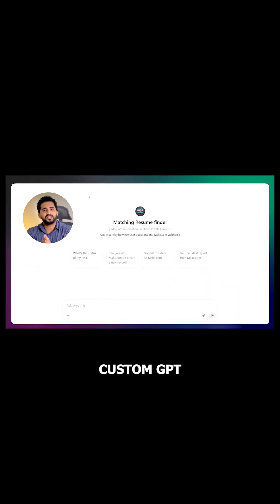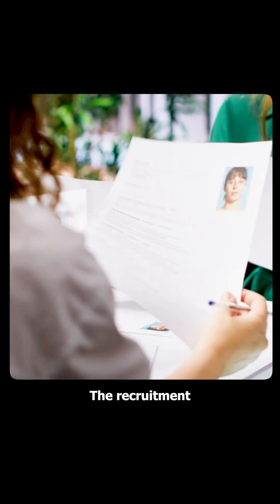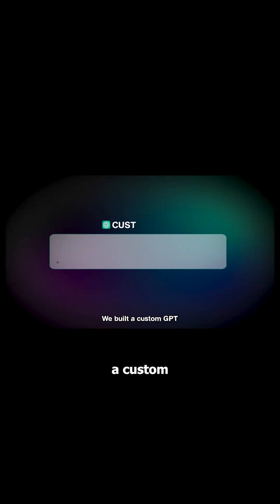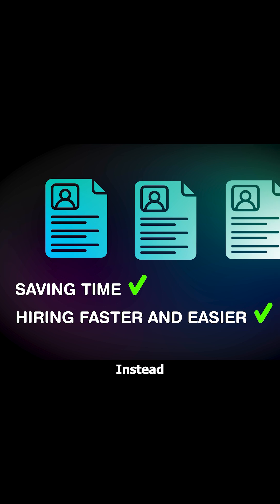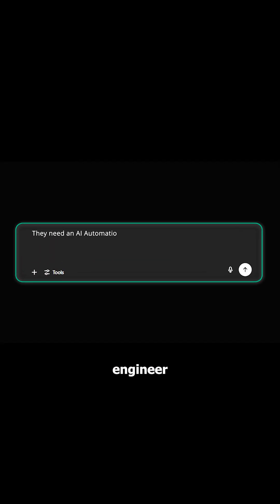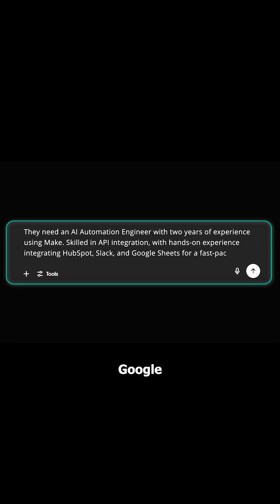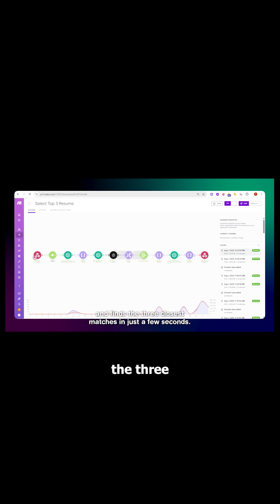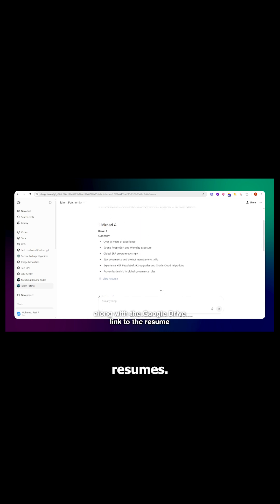This Custom GPT Finds Top 3 Candidates in Seconds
We built a Custom GPT that instantly reads your job description and searches 1,000+ resumes stored in a Pinecone vector database. In just seconds, it finds and returns the top 3 matching candidates .Complete with summaries and resume links. No more manual filtering. No keyword hacks. Just smarter, faster hiring with AI.